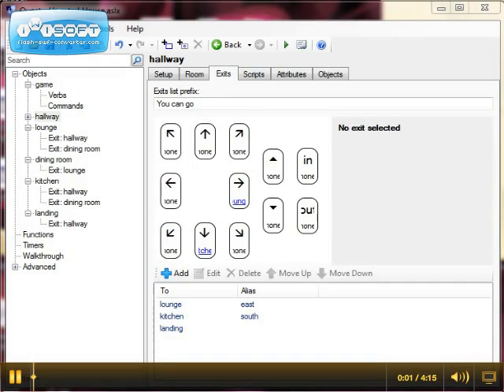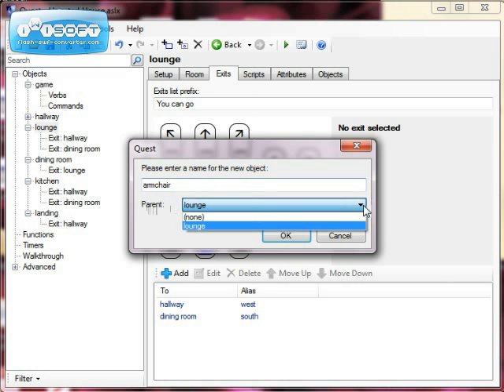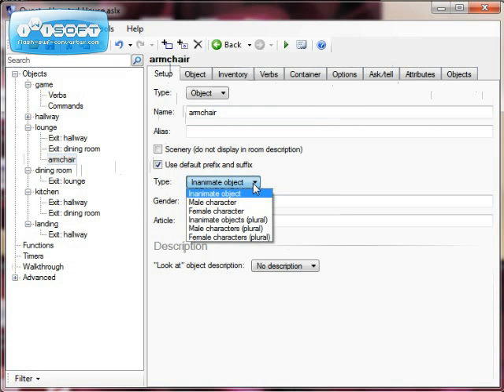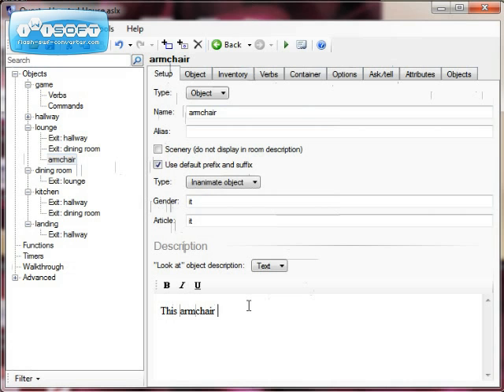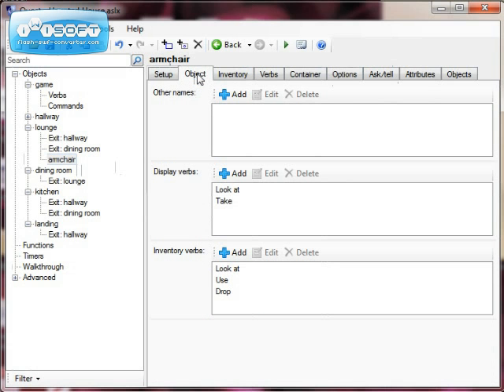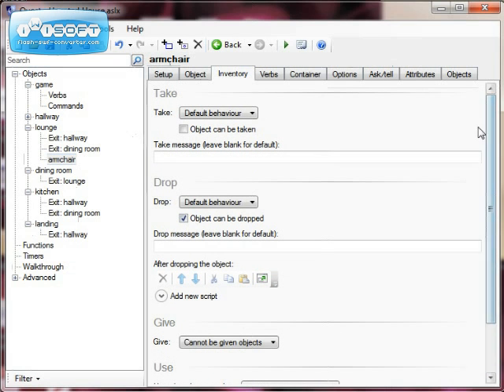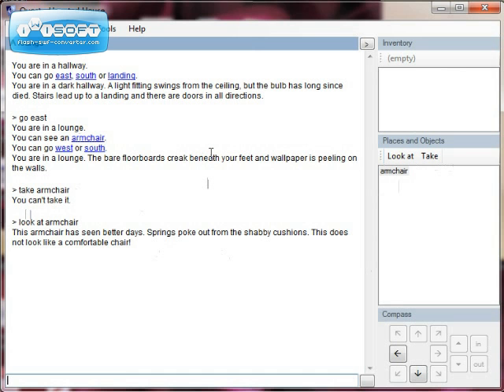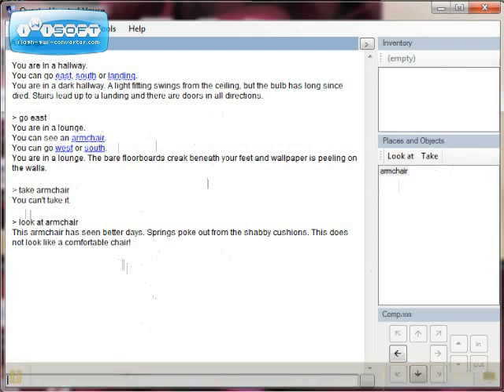Tutorial_4_adding_simple_objects in Quest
In this Quest tutorial, we look at adding objects to your text adventure.